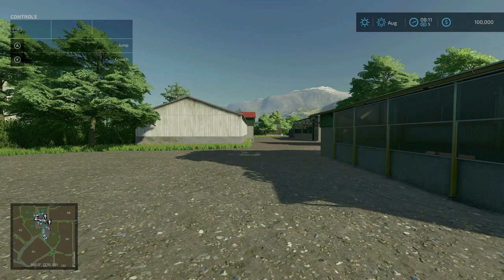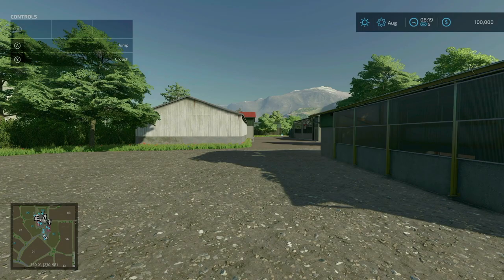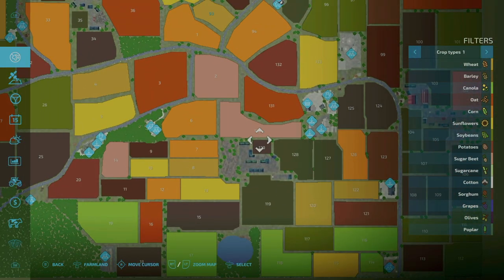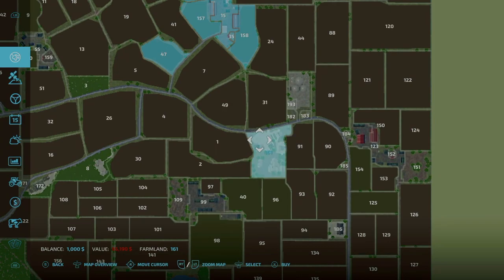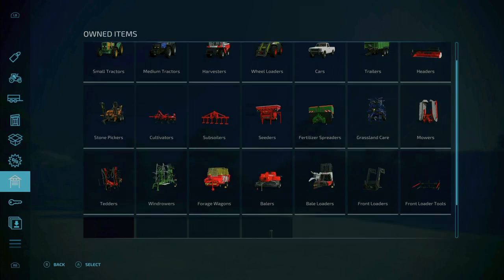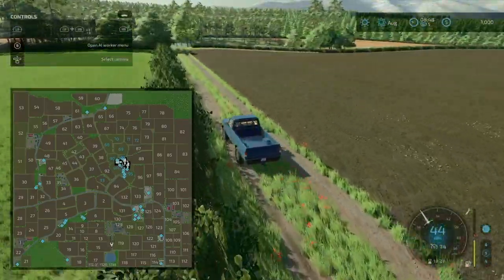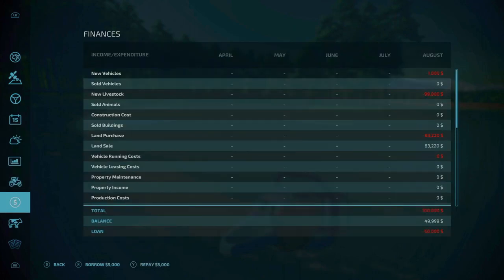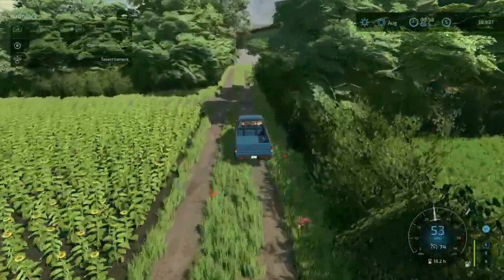Map Update | Maypole Farm | V.1.4.0.0 | Farming Simulator 22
This is a map update tour of a mod map on Farming Simulator 22 called Maypole Farm. This tour shows a description of the most recent update, shows the updates (when available), as well as relays any important information available at the time of the update. A continuing thanks to the map creator(s) for improving their content and making sure it is the best for all to play.